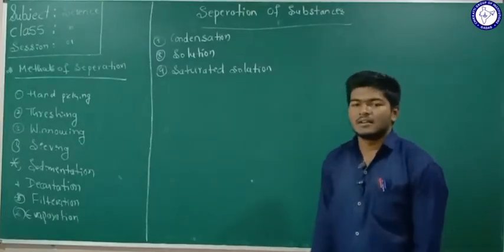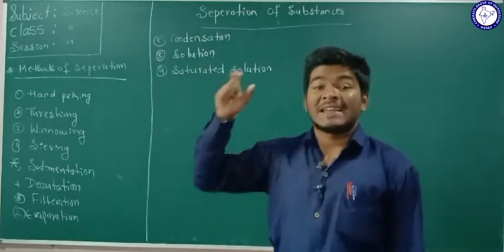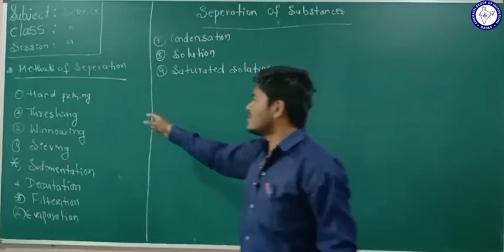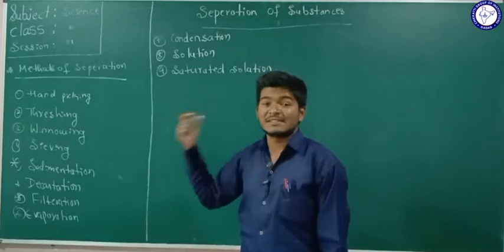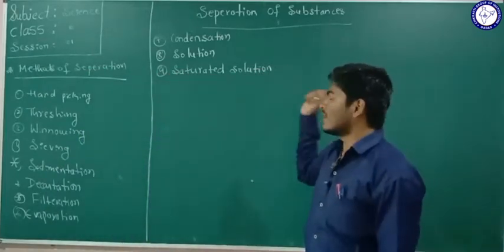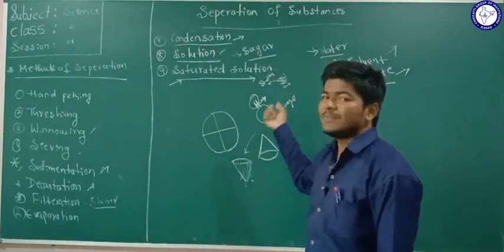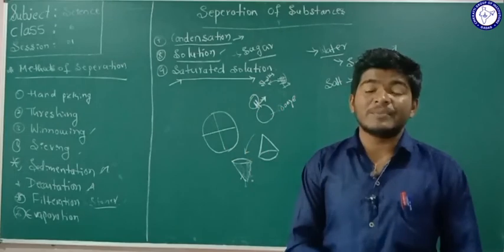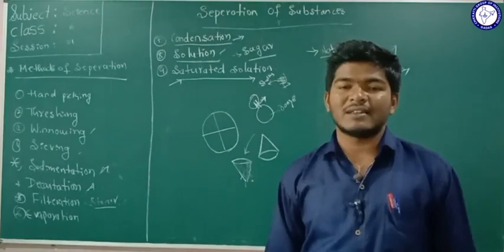CLASS 6 (EM) | SCIENCE | SEPERATION OF SUBSTANCE